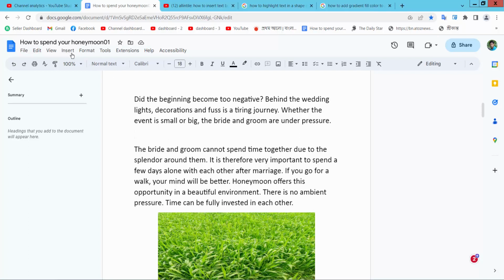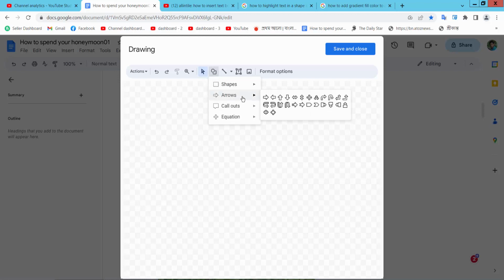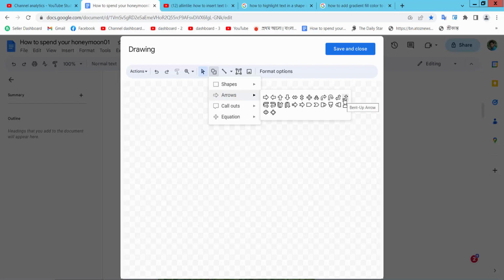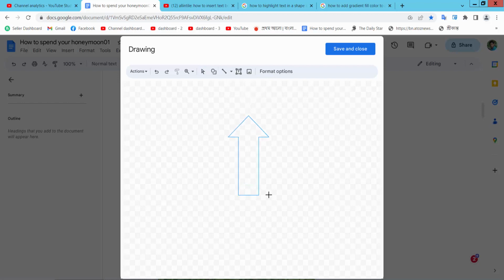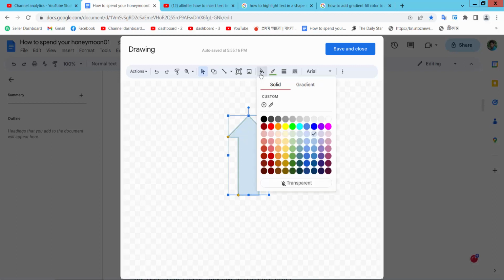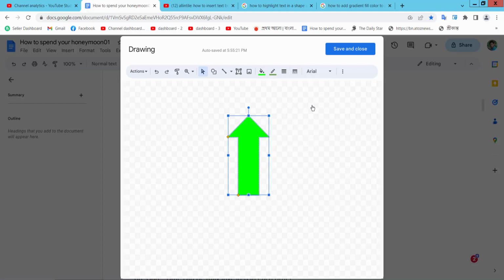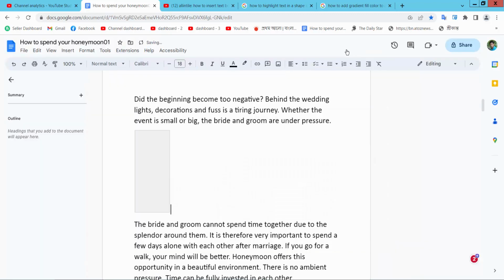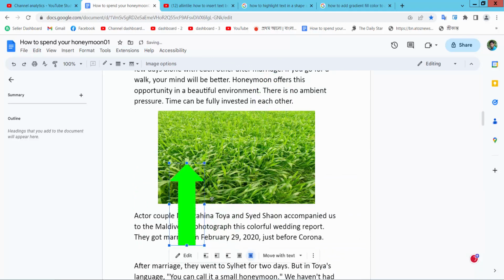How to make an up arrow in google docs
Hello everyone, Today I will show you, How to make an up arrow in google docs.